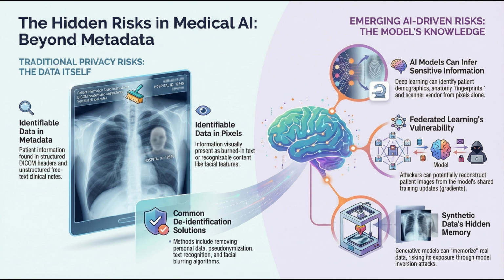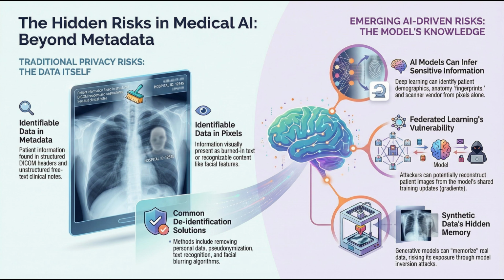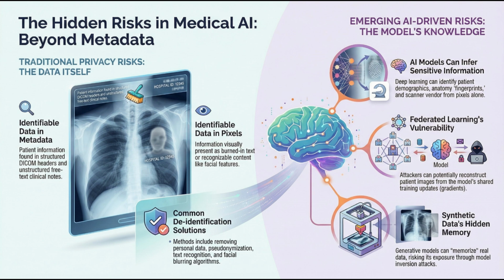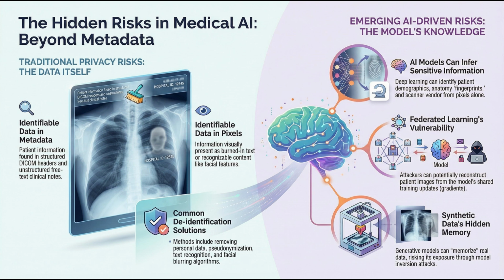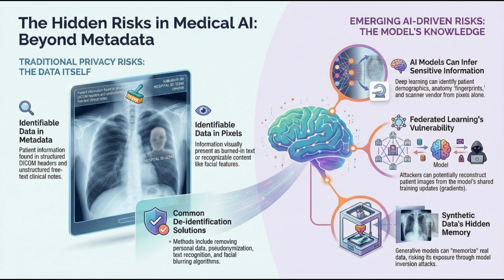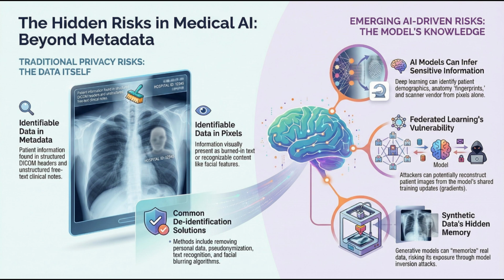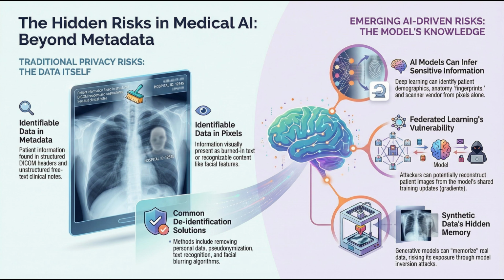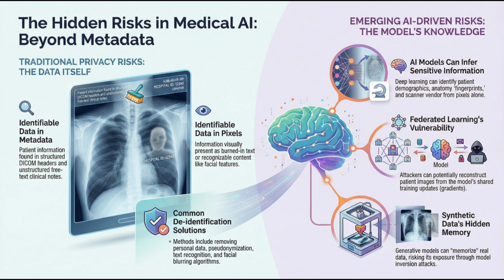Privacy in Medical Imaging AI: Beyond De-Identification | Podcast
Privacy in medical imaging AI: a podcast review of metadata and pixel-level risks, federated learning, synthetic data, and privacy-preserving approaches.

Professional Summary

This presentation synthesizes a comprehensive and timely analysis of privacy risks in artificial intelligence (AI)–driven medical imaging, arguing that traditional de-identification strategies focused solely on metadata are no longer sufficient. Drawing on regulatory frameworks, empirical studies, and emerging AI methodologies, the work reframes privacy as an end-to-end concern spanning data acquisition, model training, deployment, and secondary use.

The presentation first clarifies critical terminology—distinguishing de-identification, anonymization, and pseudonymization—and situates these concepts within major regulatory regimes, including GDPR, HIPAA, and the European Health Data Space. It emphasizes that while structured removal or pseudonymization of DICOM metadata remains essential, over-aggressive metadata stripping can undermine clinical validity and AI reproducibility.

A central contribution of the presentation is its detailed examination of pixel-level privacy risks. Beyond headers and reports, medical images themselves may encode identifiable information through facial structures, anatomic “fingerprints,” vendor-specific acquisition patterns, and burned-in text. The presentation highlights growing evidence that deep learning models can infer sensitive attributes—such as demographics, scanner vendor, or patient similarity—directly from image pixels, enabling reidentification or linkage attacks even when explicit identifiers are removed.

The work then evaluates contemporary privacy-preserving strategies, with a critical lens.

Federated learning is presented as a promising approach that keeps data local, yet the presentation underscores vulnerabilities related to gradient leakage and model inversion, which may allow reconstruction of original training images.

Synthetic data generation using GANs, autoencoders, and diffusion models is discussed as a powerful tool for data sharing, bias mitigation, and regulatory compliance. However, the presentation cautions that synthetic data are not inherently privacy-safe, as they remain susceptible to membership inference and memorization attacks.

The presentation concludes by calling for standardized, attack-aware privacy frameworks that integrate technical safeguards (eg, differential privacy, secure aggregation, encryption), rigorous evaluation metrics, and alignment with ethical and legal obligations. It stresses the need for interdisciplinary collaboration among clinicians, AI developers, regulators, and ethicists to ensure that privacy preservation does not come at the expense of clinical utility, fairness, or real-world deployability.

Overall, the presentation positions privacy not as a one-time preprocessing step, but as a dynamic, continuously evaluated property of medical imaging AI systems.

Key Takeaways
1. Privacy risks in medical imaging AI extend well beyond metadata into pixel-level information and learned model representations.
2. Federated learning and synthetic data offer important advantages but introduce new, non-trivial privacy vulnerabilities.
3. Future progress requires standardized, attack-aware, and regulation-aligned privacy frameworks embedded throughout the AI lifecycle.

Giouroukou, K., Marias, K., Tsiknakis, M., & Klontzas, M. E. (2026). Rethinking privacy in medical imaging AI: From metadata and pixel-level identification risks to federated learning and synthetic data challenges. Radiology: Artificial Intelligence, 8(1), e250273.